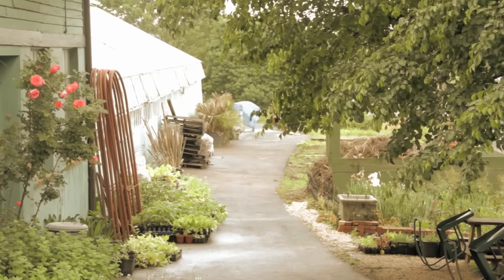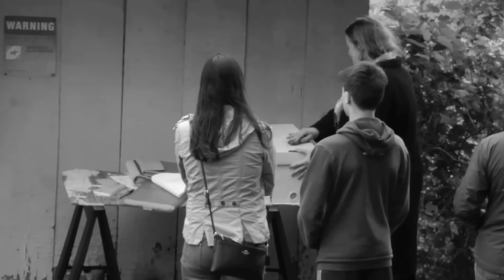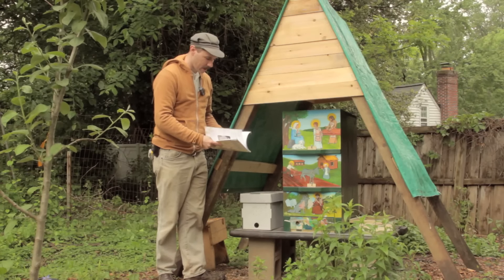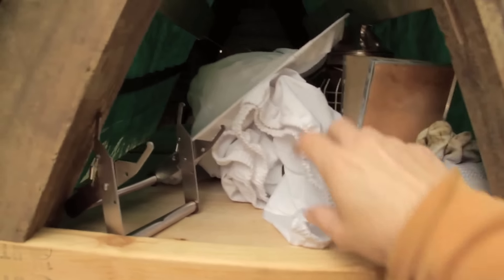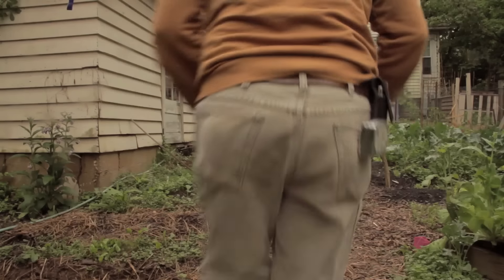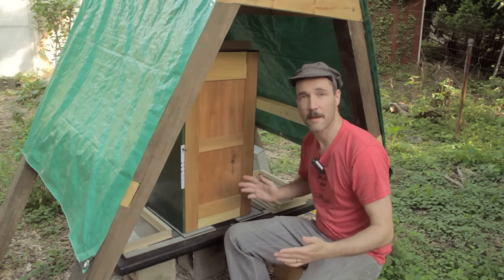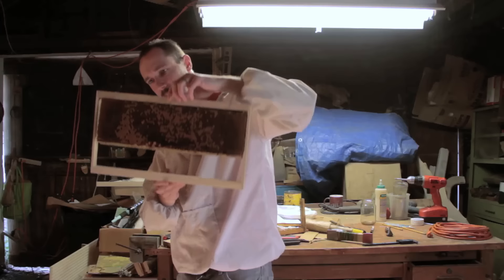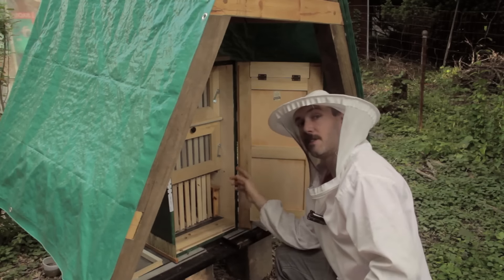Installing a Langstroth Nuc into an AZ Hive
When you purchase a nuc, it's always in Langstroth format. Here's how to do a conversion for your AZ hive.